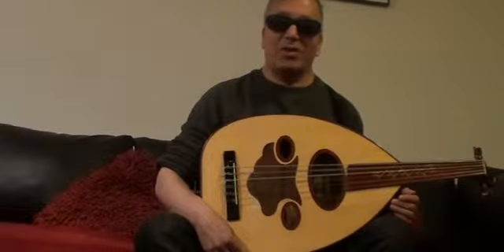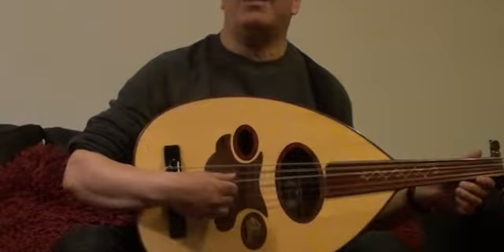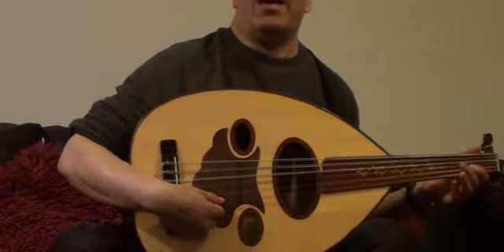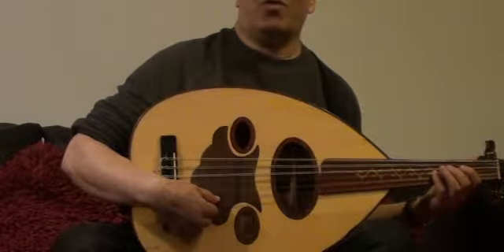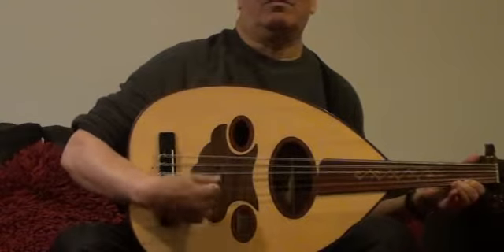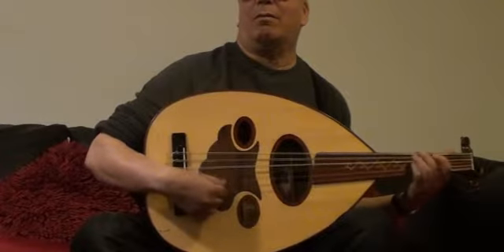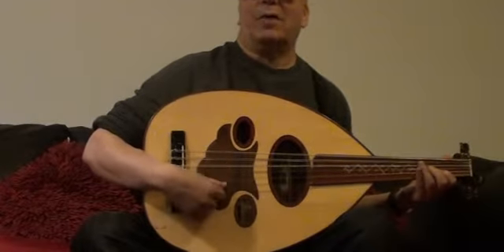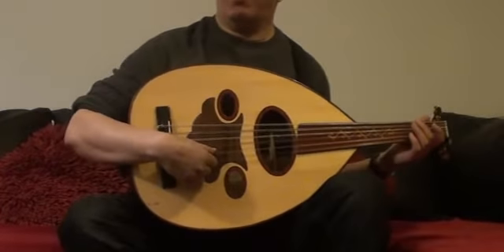Learn to Play the Oud Lesson 3 Maqam Hijaz With Hassan Erraji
Unlock the haunting beauty of Maqam Hijaz in Lesson 3 of 'Learn to Play the Oud' with Moroccan maestro Hassan Erraji! This essential maqam, known for its rich and exotic sound, is a cornerstone of Middle Eastern music. Follow Hassan’s expert guidance as he breaks down the scales, techniques, and emotional nuances, helping you bring this captivating maqam to life. Ideal for beginners and experienced oud players alike

Our channel is packed with Moroccan music, Arabo-African and Middle-eastern music and dance and teach our musicians, if you are a music lover then you can join us, we always upload videos based on the preferences of our listeners, and if you are interested in learning music, our channel's videos may be the best for you. Hope we can satisfy you with our video

I think all our videos will make you happy, watch our videos to transform any sad moment into happy moment,

Hassan Erraji | Master musician | Multi-instrumentalist | Author, composer and story-teller.

Oud/ud lessons, kamanja/violin, nay, qanun, darbouka/bandir  individual and tuition classes available.